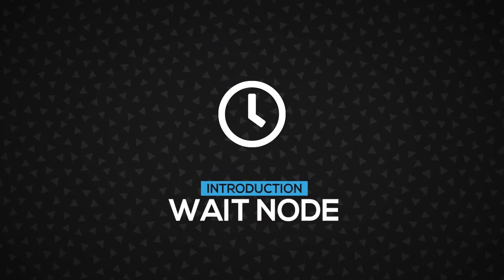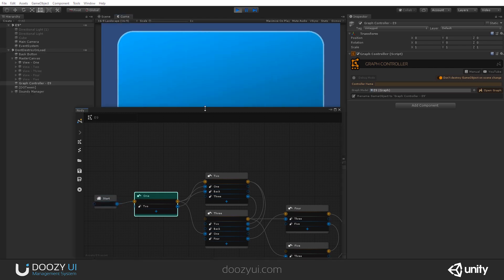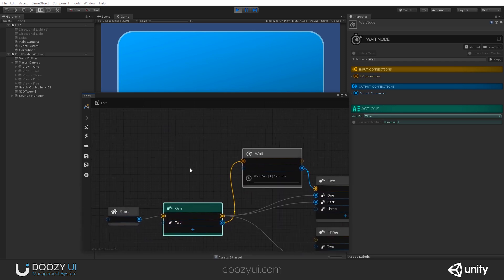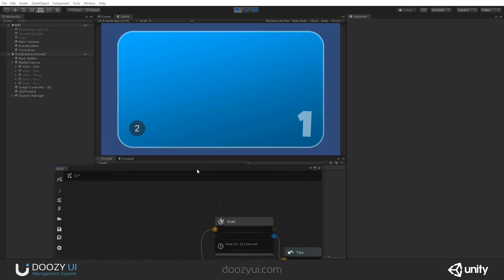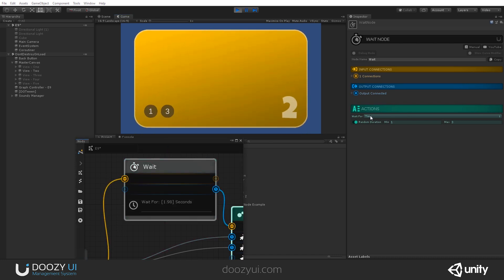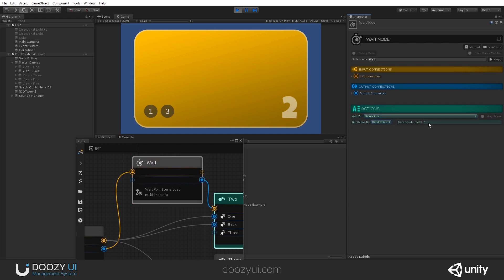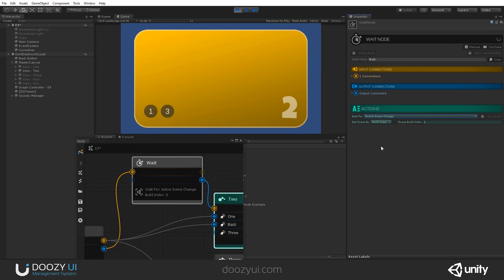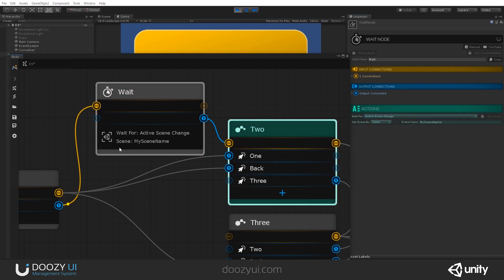Wait Node - Nody - DoozyUI - UI Management System for Unity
The Wait Node waits for a set Time duration or for a Game Event (string value) or for a Scene to load or for a Scene to unload or for the active scene to change. Then it activates the next node in the Graph.

Wait For
--- Time – waits for a set duration or for a random duration between a min and a max value
--- Game Event – waits for a set Game Event (string value) or any Game Event (any Game Event to be sent)
--- Scene Load – waits for a Scene to load (checking by either its name or build index) or any Scene (any scene to load)
--- Scene Unload – waits for a Scene to unload (checking by either its name or build index) or any Scene (any scene to unload)
--- Active Scene Change – waits for the active Scene to change (checking by either its name or build index) or any Scene (any active scene change)

This node can be found in Nody, a node graph engine built around modular node components which can be connected to form Graphs, that was specifically designed to help create, visualize and manage UI navigation flows.

The node graph architecture implemented in Nody is robust and reliable enough to handle very complex UI flows to create deep UI interactions. Graph UI flows can be set up to work together or separately all together.